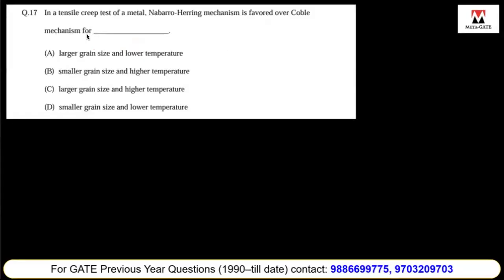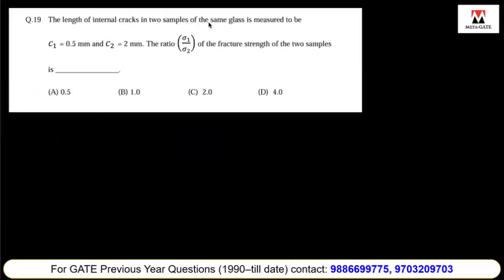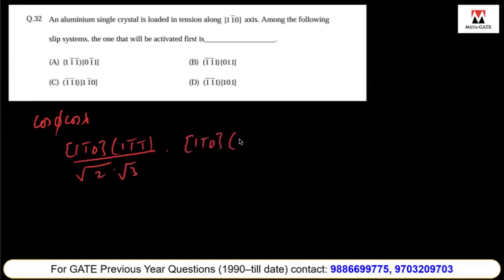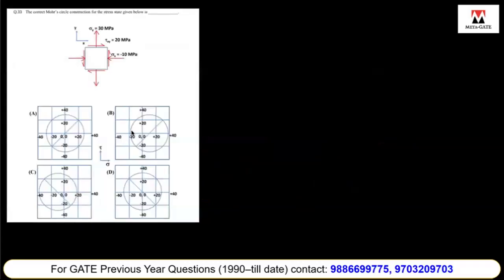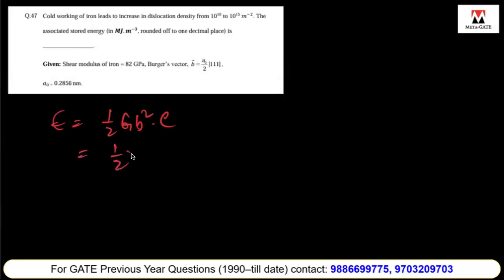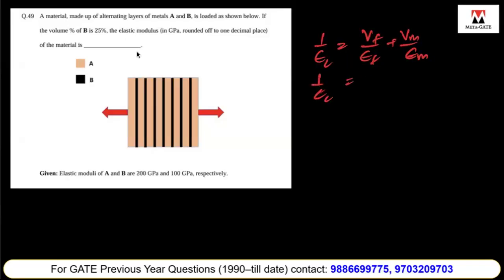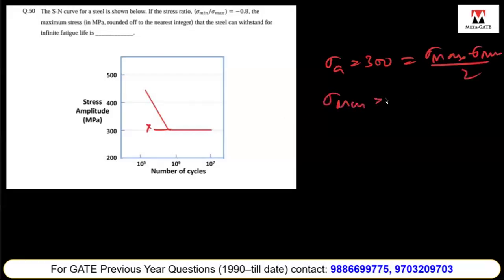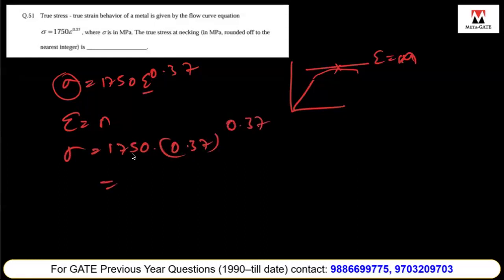Previous Year's GATE Questions | Mechanical Metallurgy | GATE 2019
Attention GATE aspirants! Are you feeling anxious about the Mechanical Metallurgy Section? Don't worry! This video covers all the Mechanical Metallurgy Questions of GATE 2019. Don't miss this chance to boost your preparation and crack the exam!